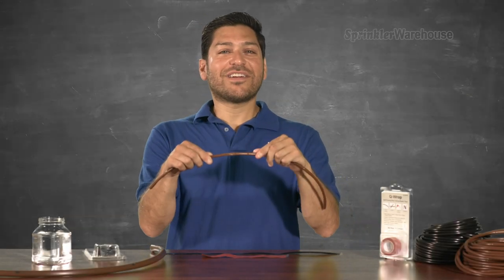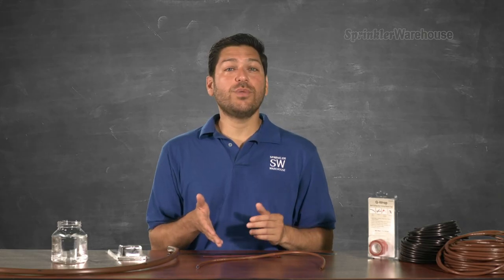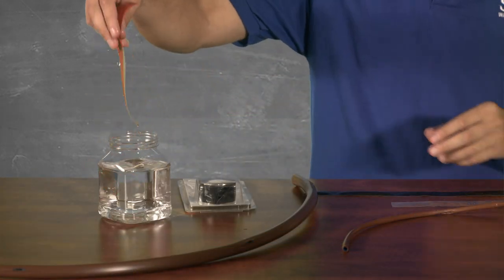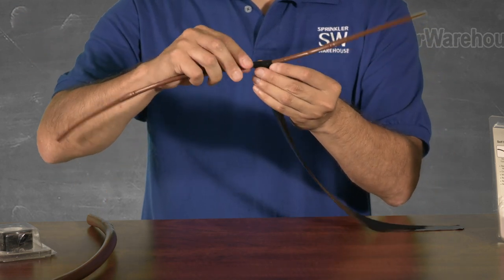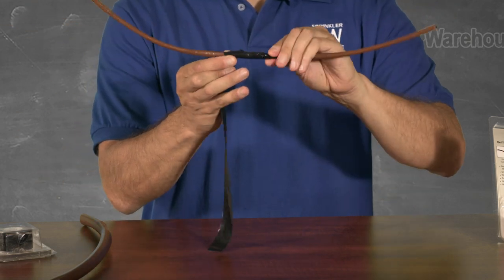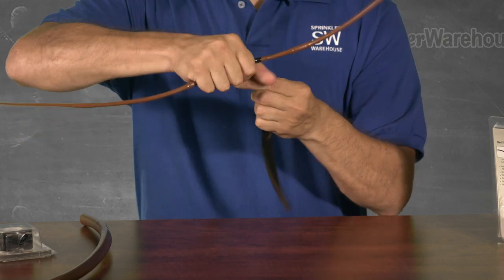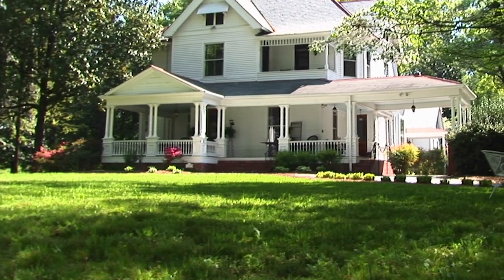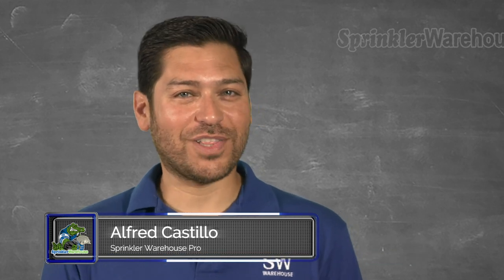Using Q-wrap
Sprinkler Warehouse Pro Alfred Castillo shows you how to use Q-wrap to permanently repair a hole in your poly pipe without having to use a fitting or cut the tubing. NewLite NLQW-B Q-Wrap Red Self Fusing Drip Repair Tape is a self-bonding wrap made from a special high-quality silicone rubber compound which adheres to itself when wrapped under tension.  Q-Wrap forms a non-conductive, air and watertight seal.  Making it perfect for infield drip irrigation repairs.